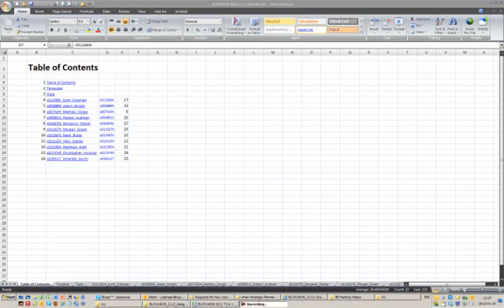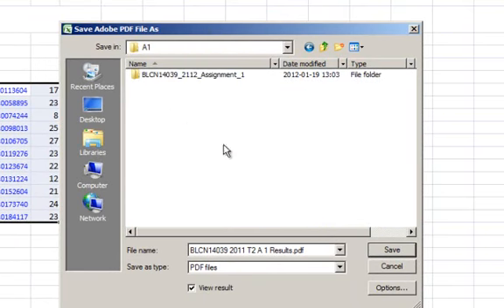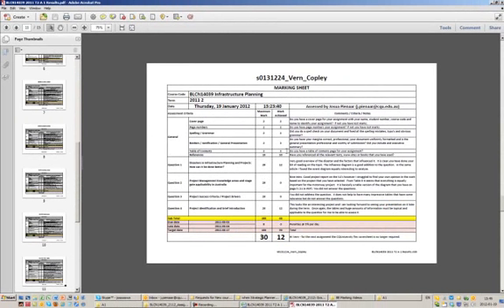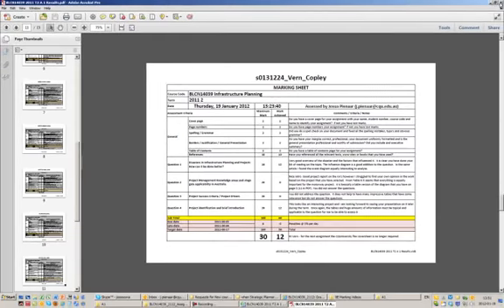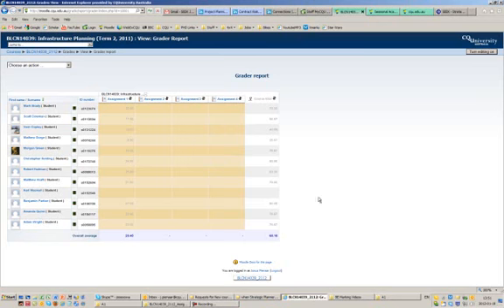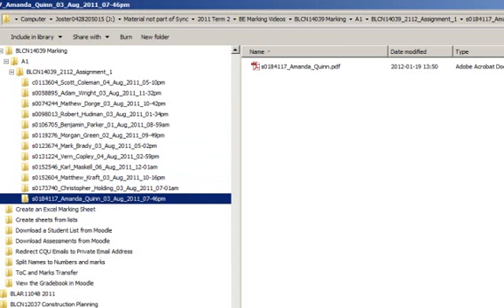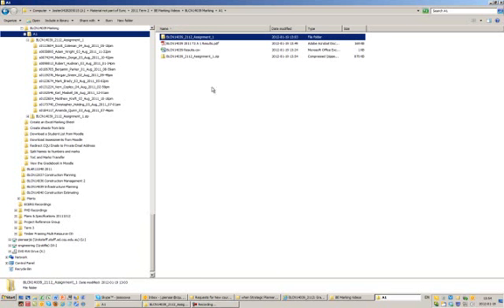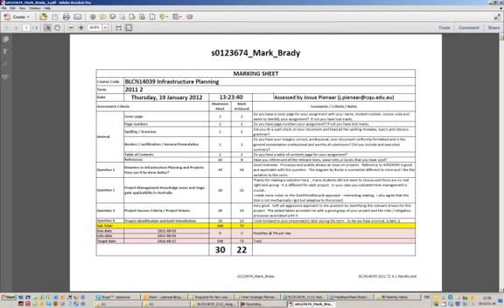8 Feedback and release of results.wmv